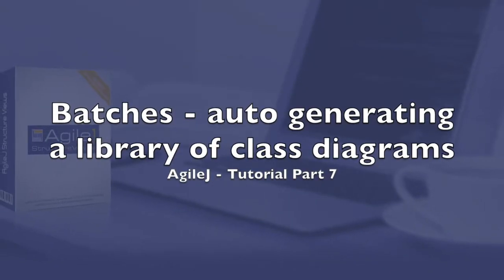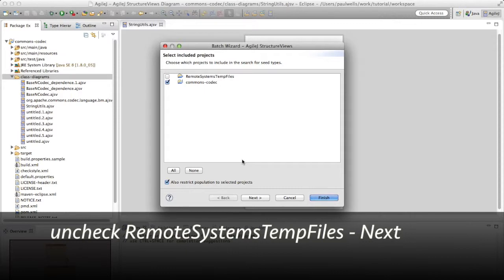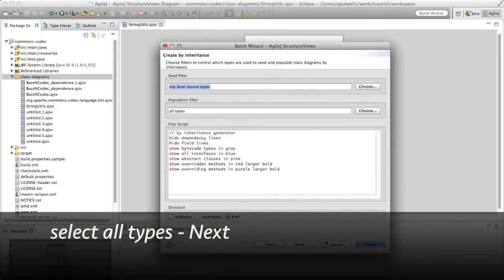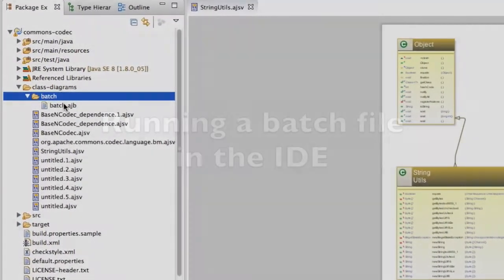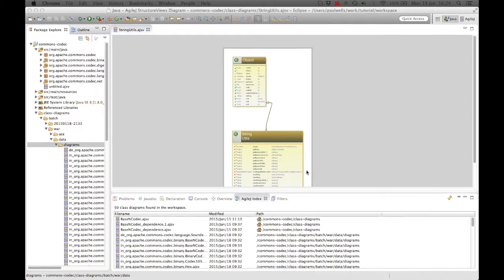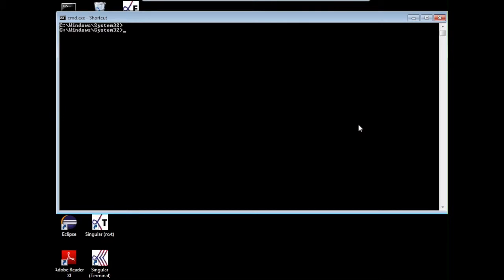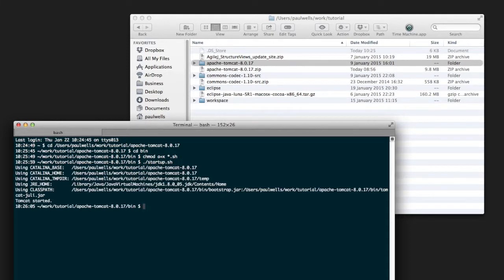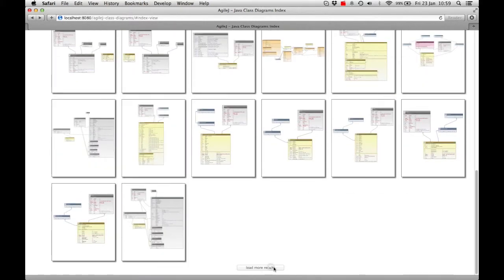Batches - auto generating a library of class diagrams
Part 7 of 8 of this tutorial on generating UML class diagrams from Java source code in Eclipse as a way of better understanding the object oriented structure in an existing Java project.